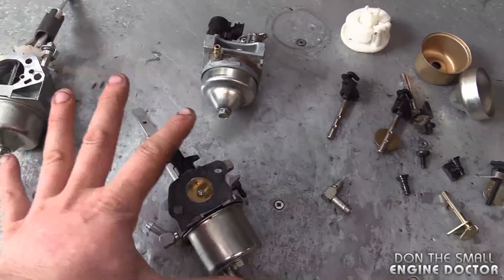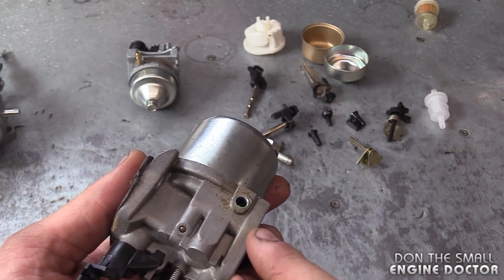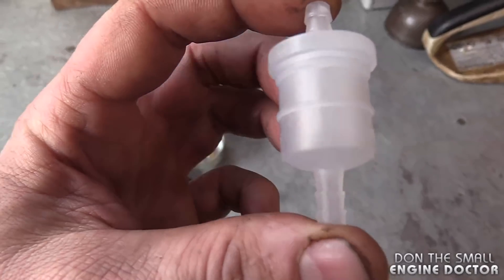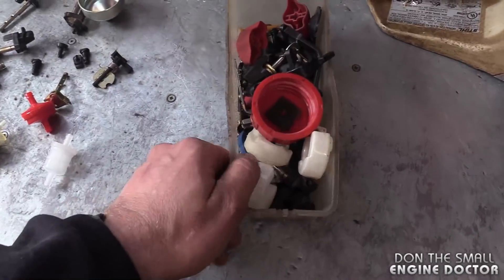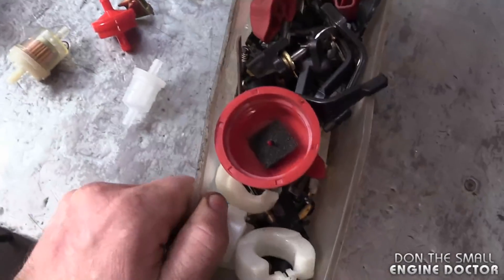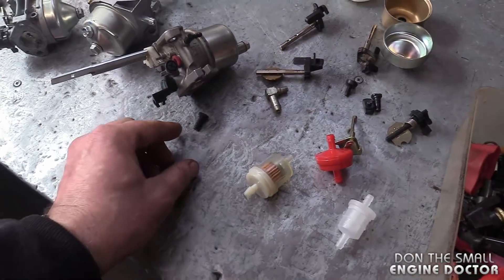How I Found The Hidden Fuel Filter Screen Inside Small Engine Carburetors! - Video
How I Found The Hidden Fuel Filter Screen Inside Carburetors!
After receiving a lot of questions after posting my previous video "Hidden Carburetor Fuel Filter Screen On Small Engines! Must see!" I decided to make a follow-up video to address questions that were not answered in that video.